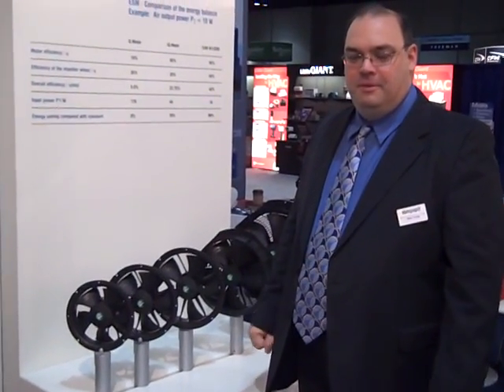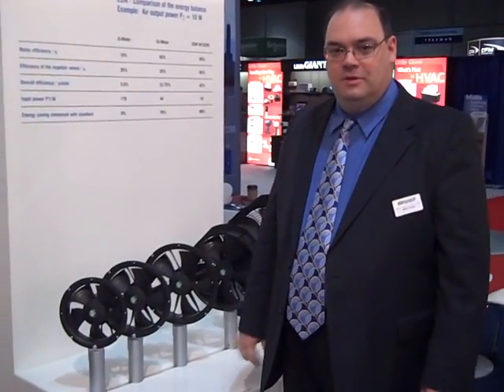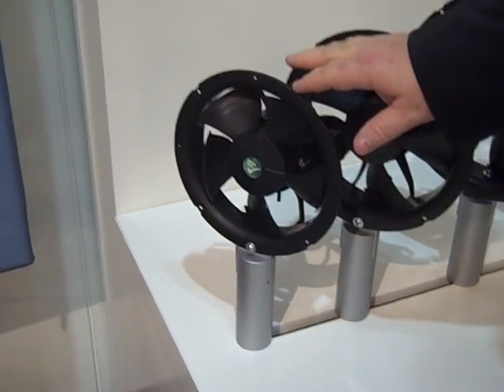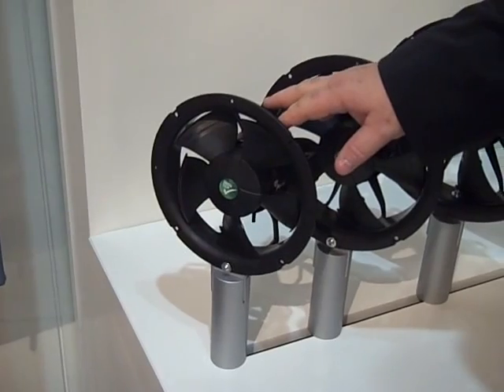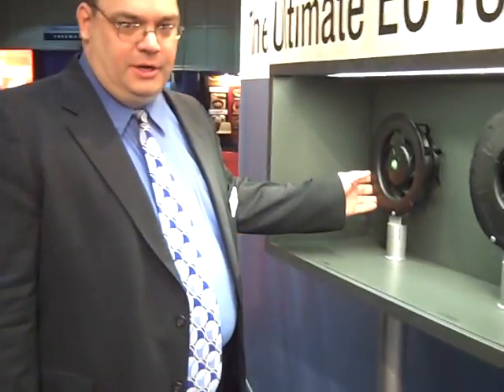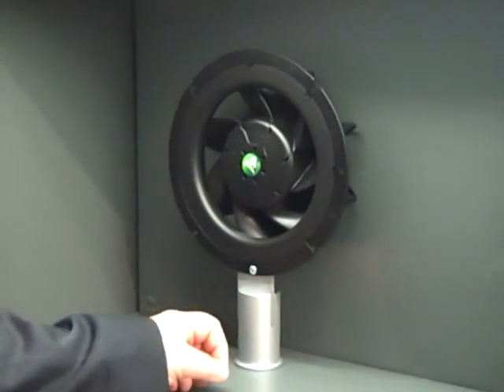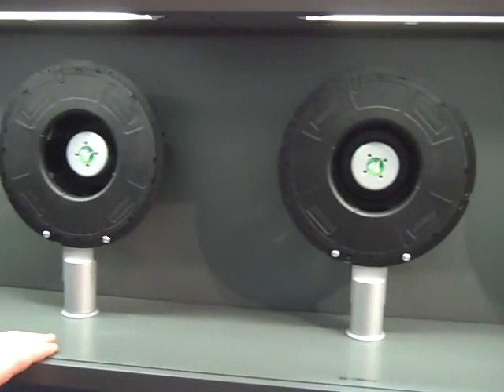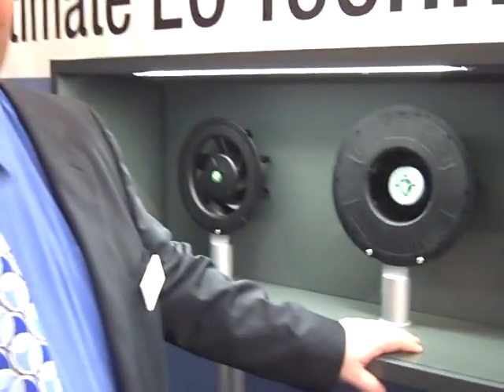New ESM.AVI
Our new energy-saving fan line, based on the energy-saving motor (ESM) and the iQ-motor, offers high efficiency and considerable savings in energy across a tremendously increased service life.  The ESM Axial fans are available in diameters of 172 to 300 mm.